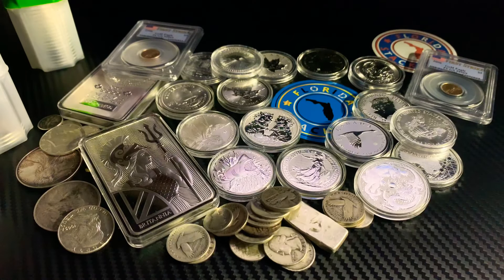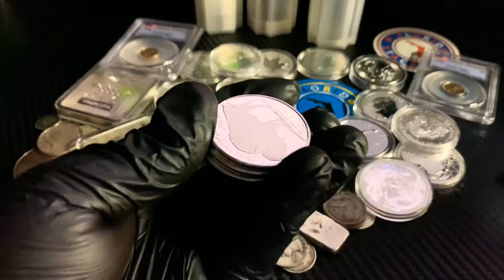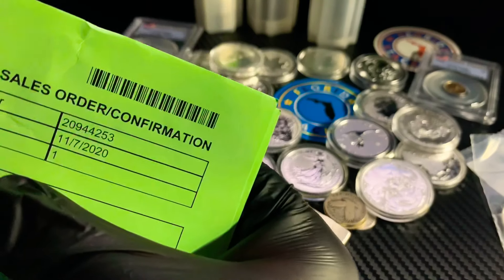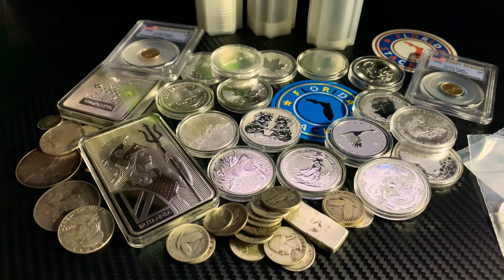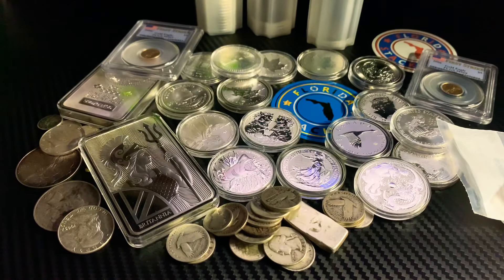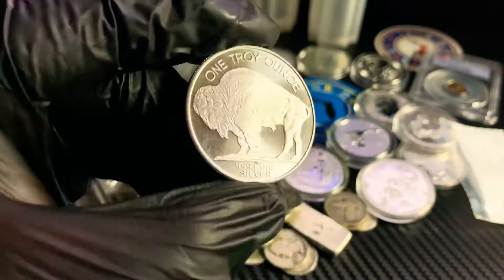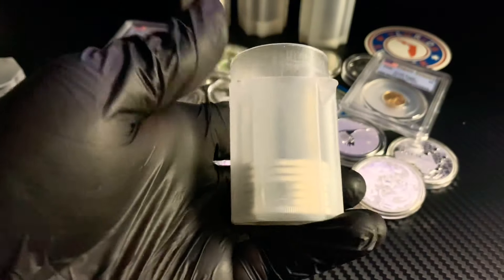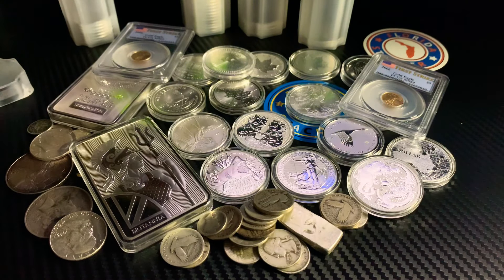4 More Ounces of .999 Fine Silver Stacked Away | Unboxing Highland Mint Silver Buffalo Rounds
Hello and welcome to today's video where I unbox 4 ounces of Highland Mint Silver Buffalo Rounds for a tube of Generic Silver Buffalo Rounds I am currently stacking.

Florida Stacker

Do you have a question you'd like answered or do you want to do a channel sticker swap? Send email to:

Send Mail to:
Florida Stacker
4409 Hoffner Avenue Box 350

OneGold by Apmex:

Florida Stacker invited you to open an account at OneGold.com and receive an instant $10.

Once you make your first purchase of $100 or more, you will receive another credit of $10.00 that you use towards future purchases.

Give the gift of financial peace of mind by inviting your friends and family to OneGold.

I am not a Financial Advisor. I am just a regular guy trying to make a living and doing the best i can. I Love to accumulate Gold and Silver Coins and Bars as part of my financial strategy. I believe in wealth retention through physical accumulation of Gold, Silver & Platinum Coins, Rounds or Bars but also enjoy investing and trading in the stock market.

Florida Stacker on YouTube
I greatly appreciate all of the support this community and my subscribers have provided to help this channel reach over 6,400 Subscribers. Please consider catching up on any videos from the past you may have missed at the link here: